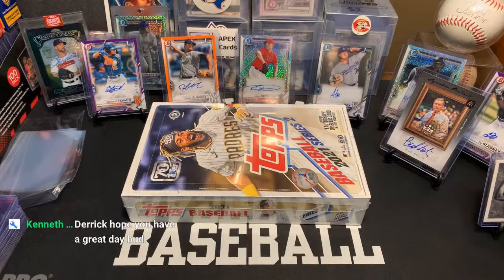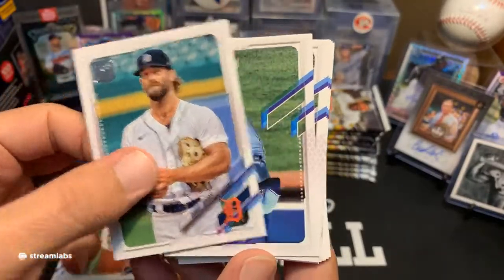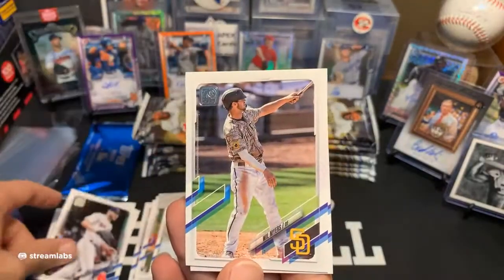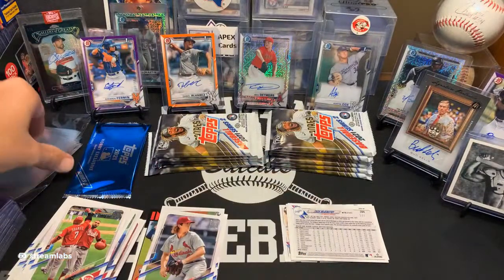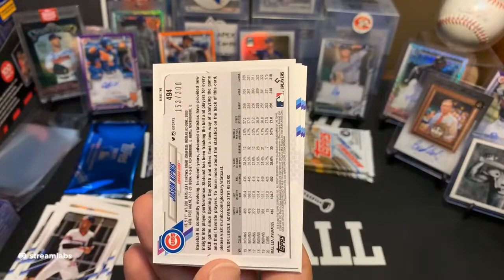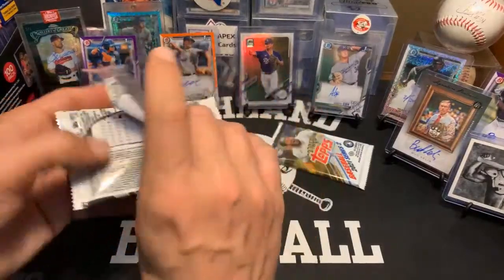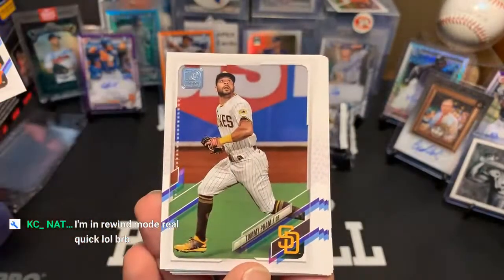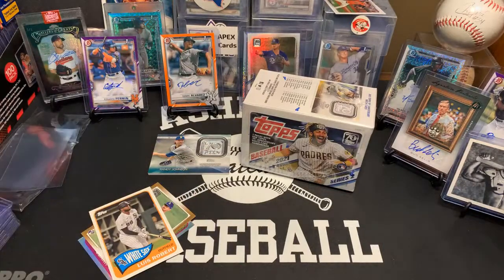2021 Topps Series 2 Hobby Box! Another Day, Another 1/1!